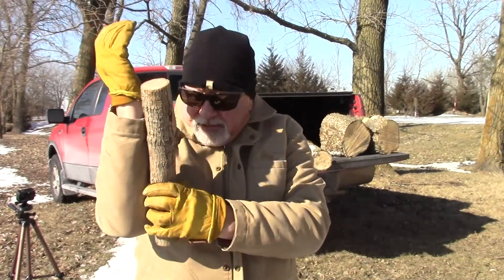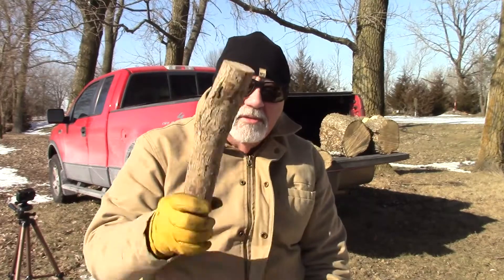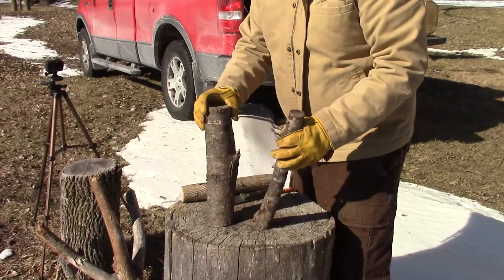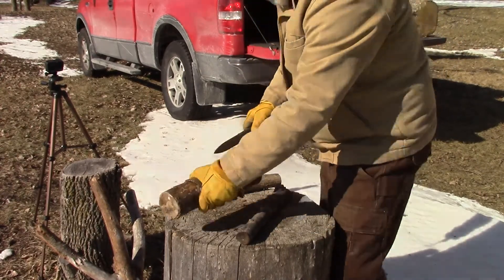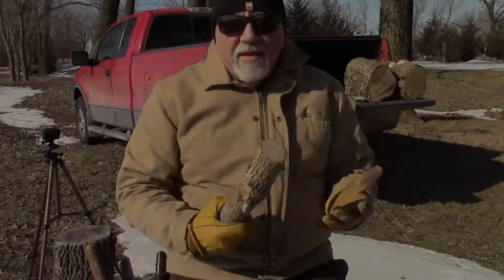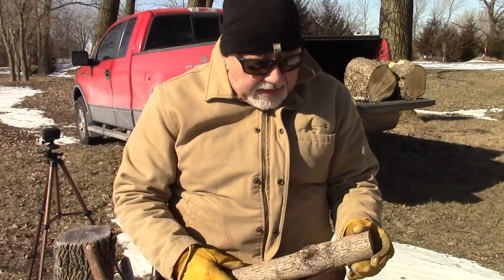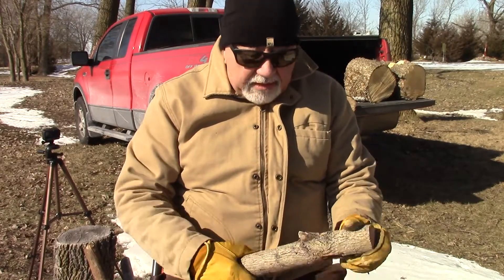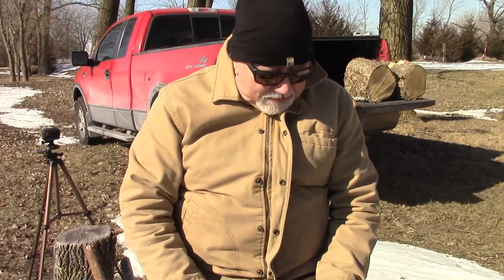Basic Bushcraft Tools Part 1... The Baton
Everyone tells me they know how to choose and use a Baton for splitting wood...until they break their blade. Here's some basic tips to help you be successful with a Baton